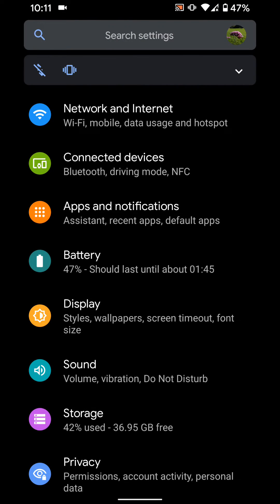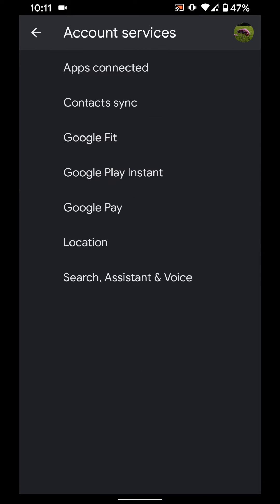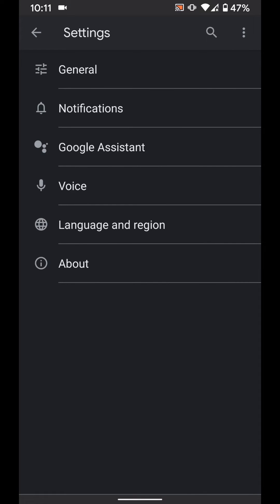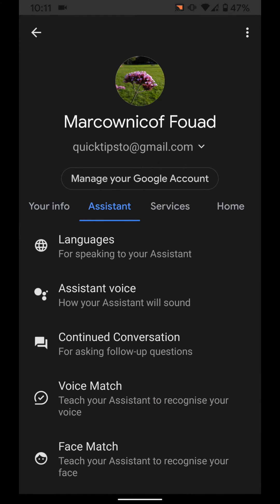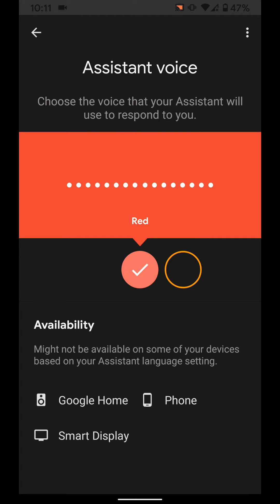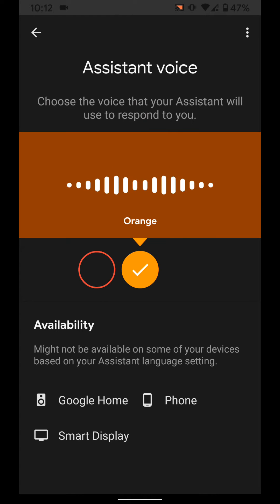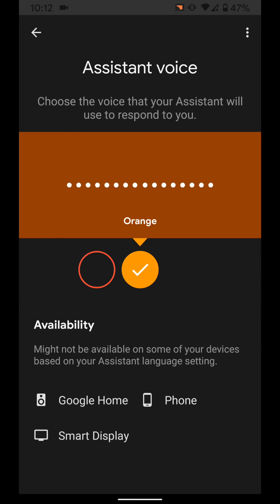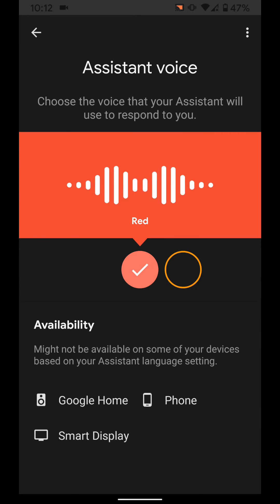How to change the voice of your Google Assistant on your Android phone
How to change google assistant voice on your Android phone
Then tap on google
Tap on account services.
Now tap on "Search, Assistant & voice"
Tap on "google assistant"
Now tap on the assistant tab
Tap on "Assistant voice"
Now you can select the voice you want to use for your google assistant.
As you can see i have 2 voice options.
The orange option & the red option.